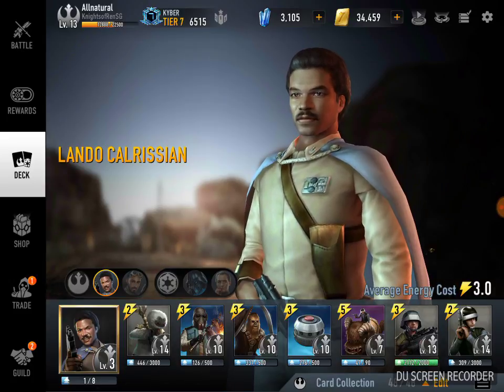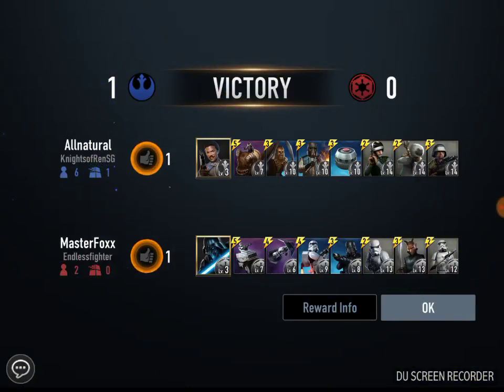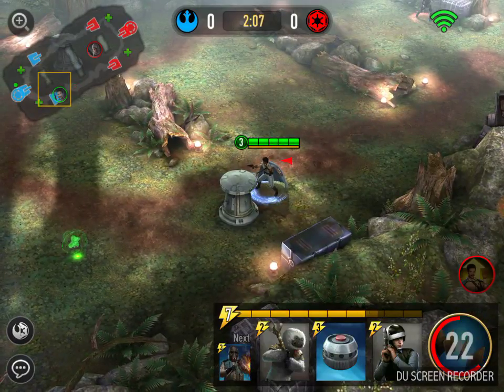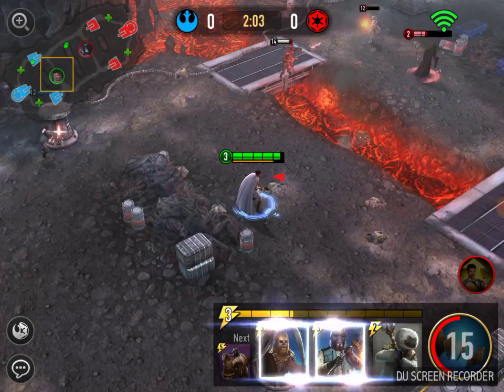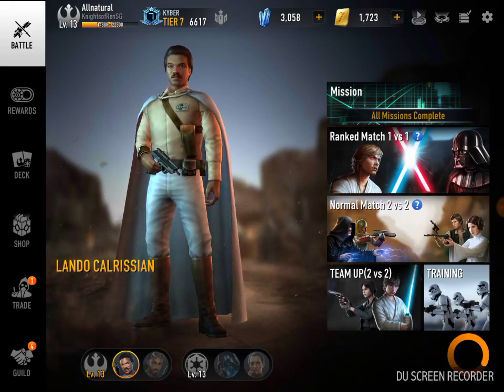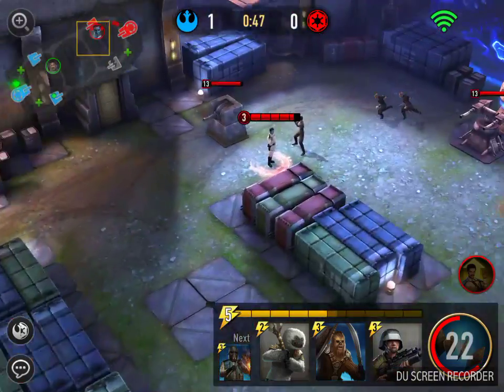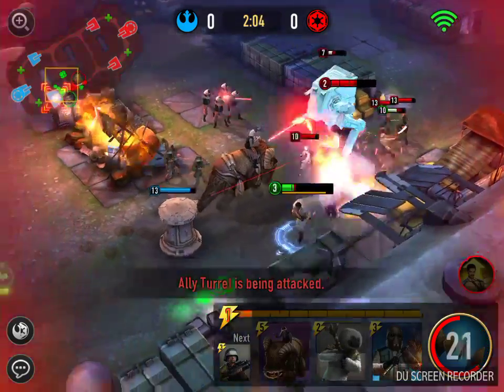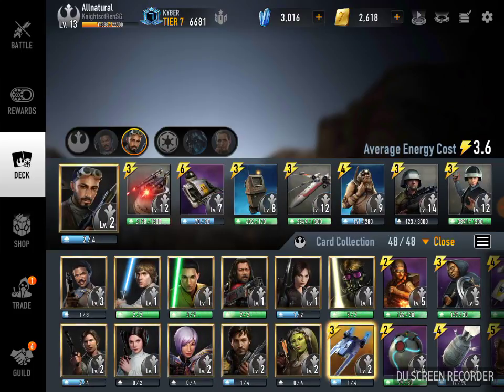My Best Lando Deck - Kyber Gameplay by Allnatural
My Go To Lando Deck - Kyber Gameplay by Allnatural